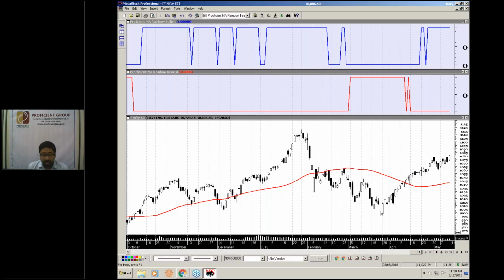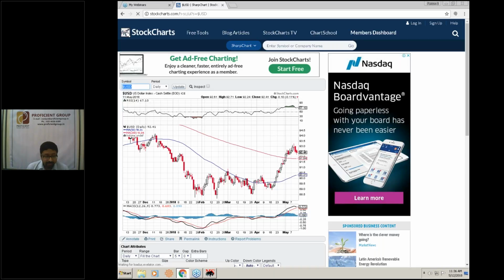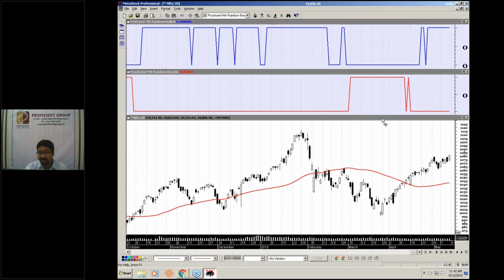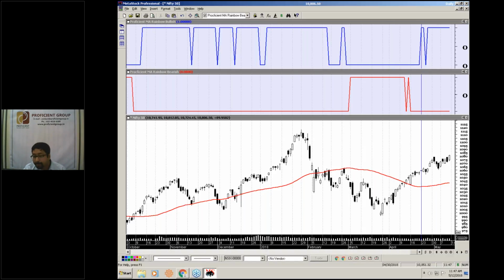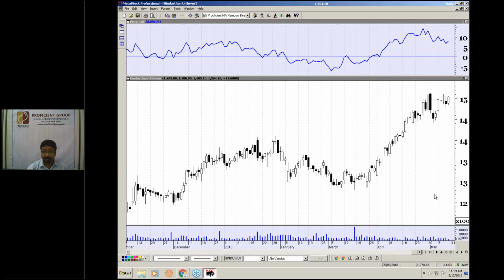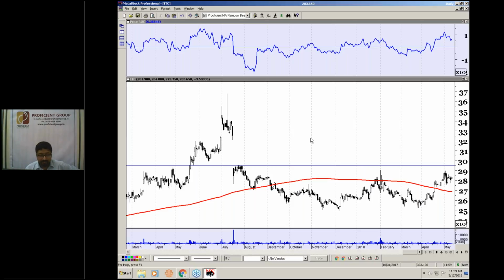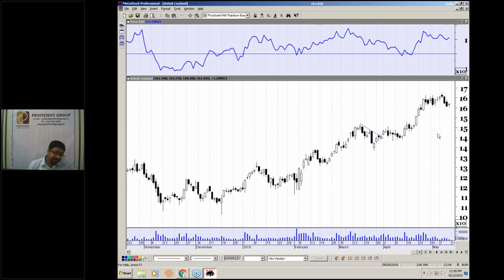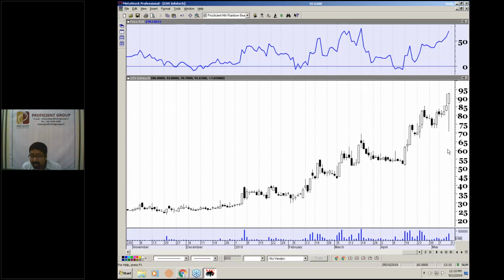Current Market Analysis